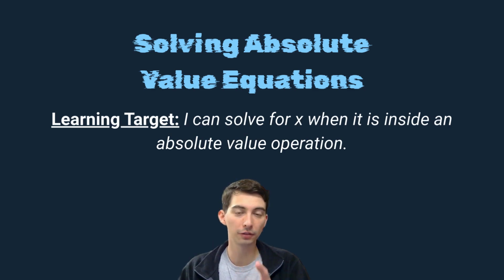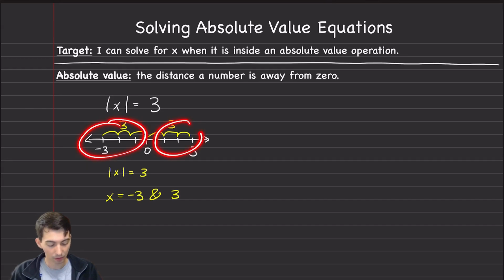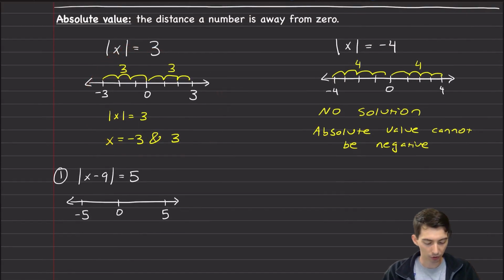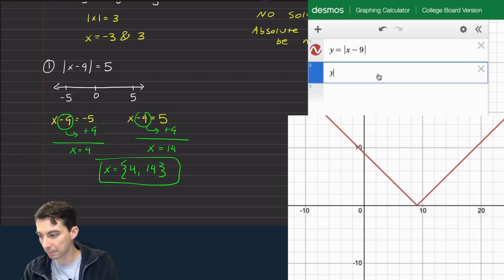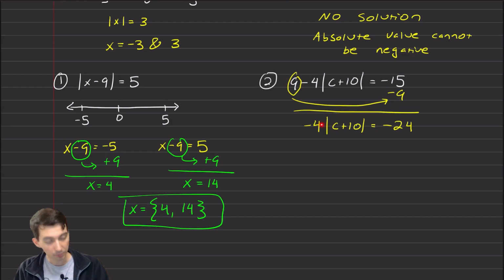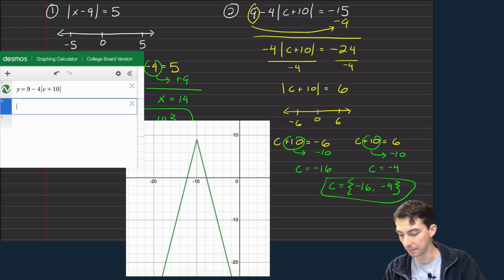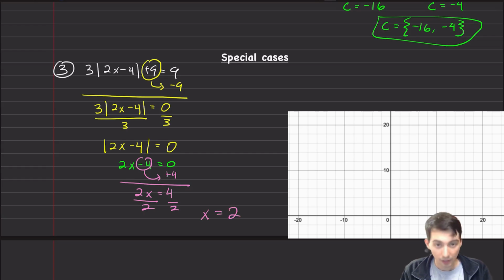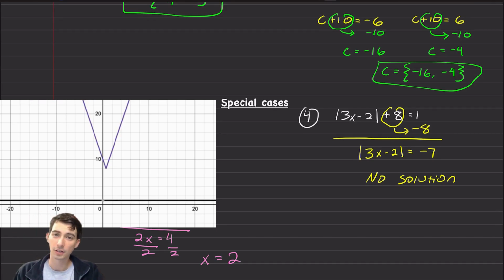Solving Absolute Value Equations